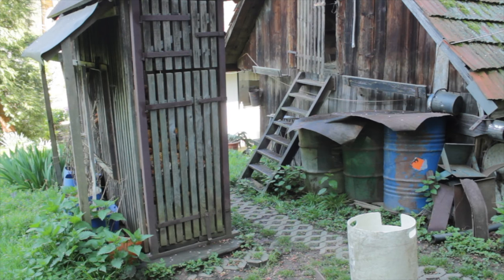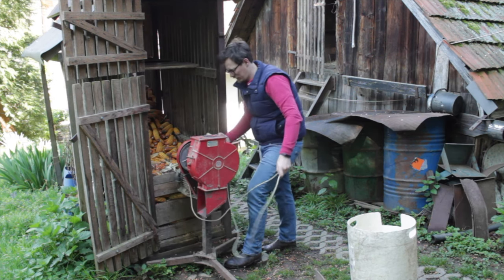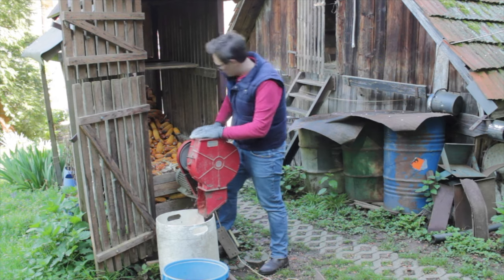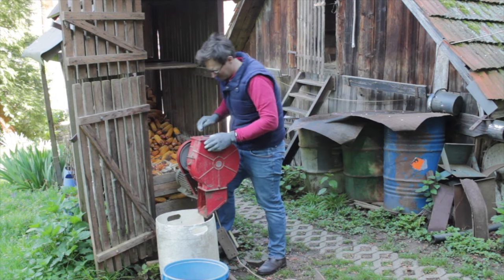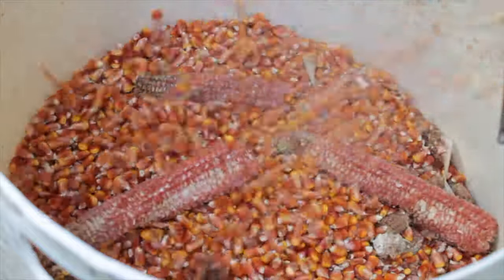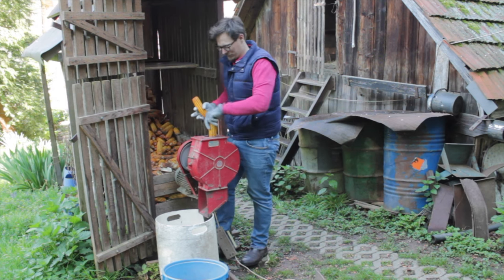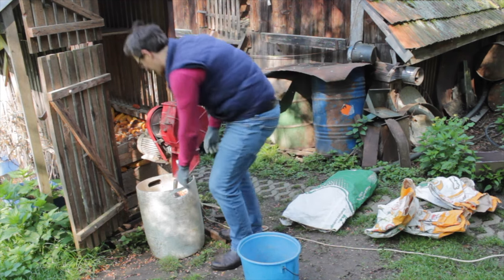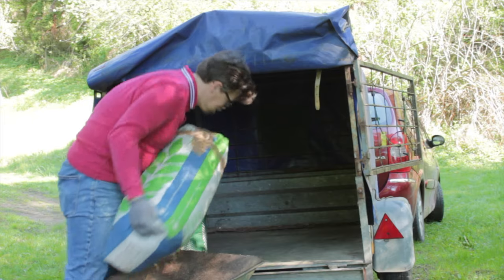What I use Corn Cobs for?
Dear viewer,

thank you for stopping by my channel AncestorTheUnstoppable.

I take you with me to peel corn for my chickens and tell you what I do with cobs.